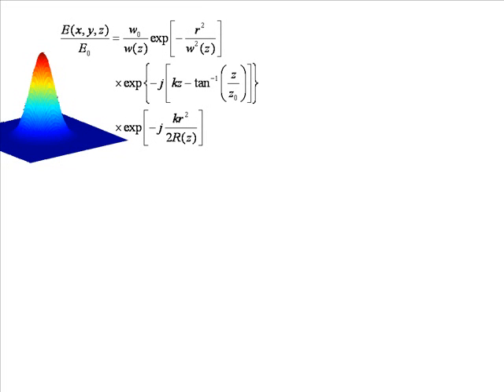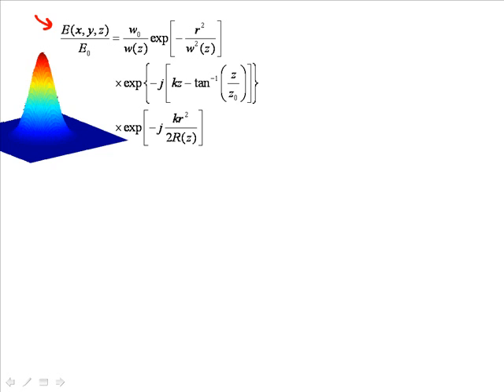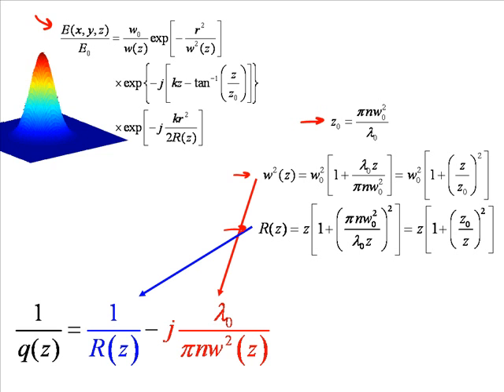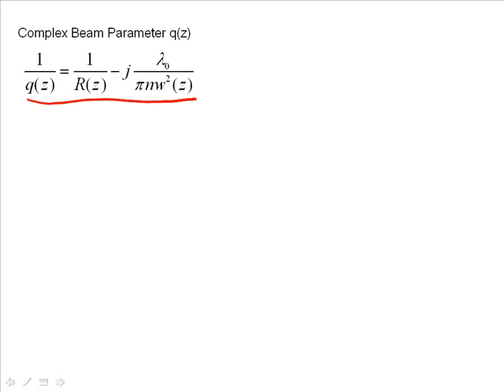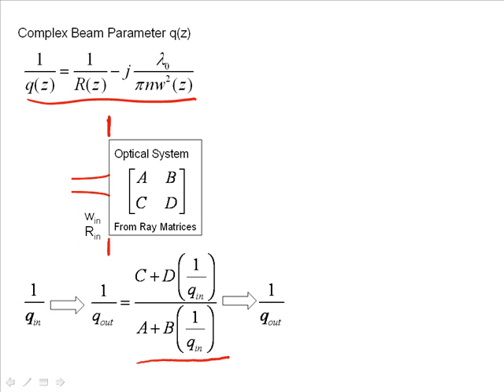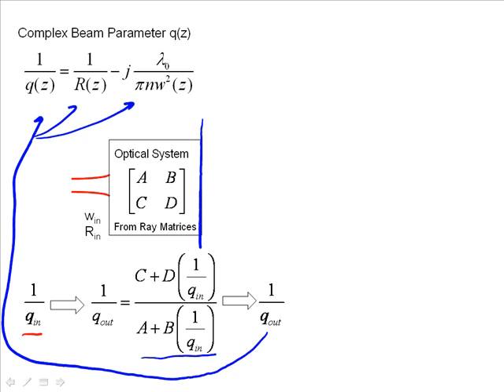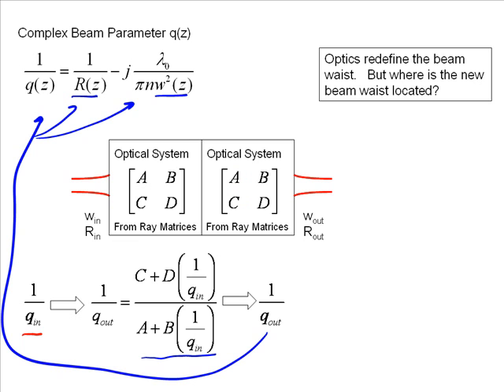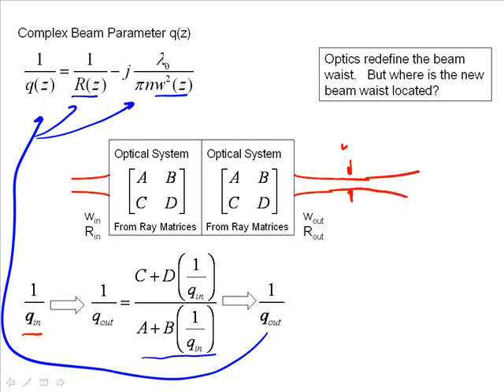Interaction of Gaussian Beams with Optics- Part I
This video reviews the propagation of Gaussian beams through simple optical systems using an ABCD matrix approach.  The video is designed to support a course in lasers in an undergraduate electrical engineering program.